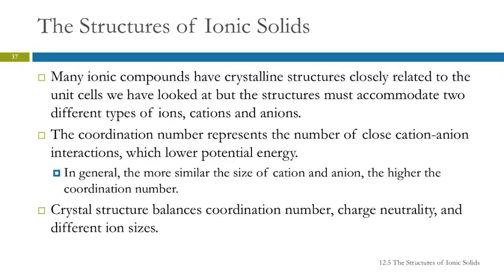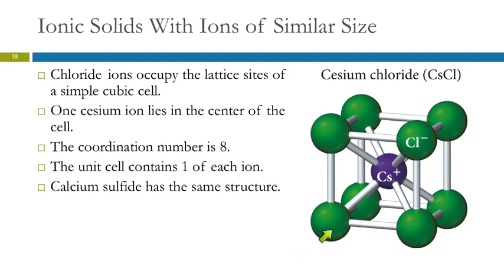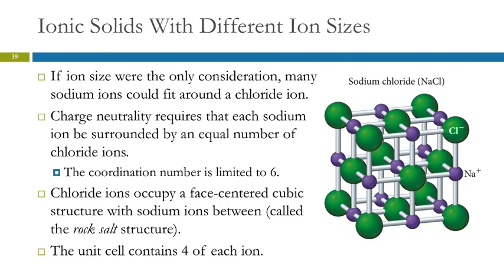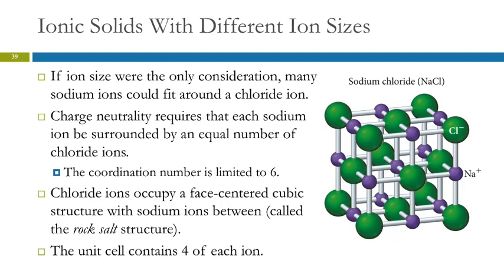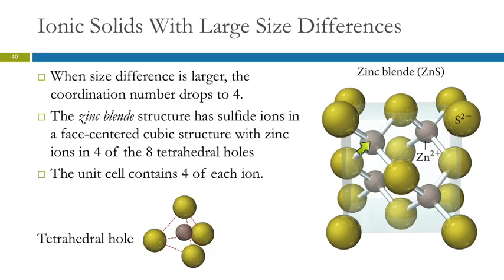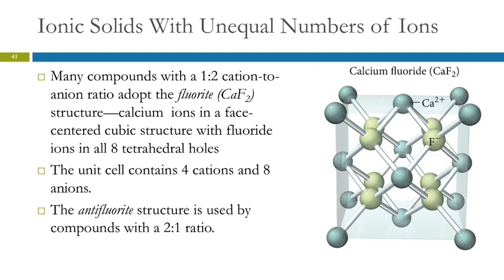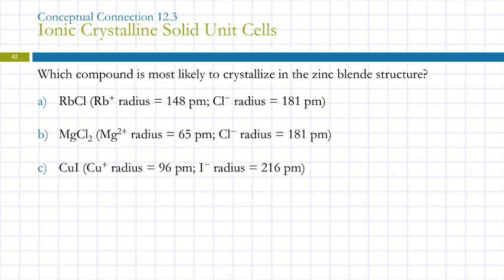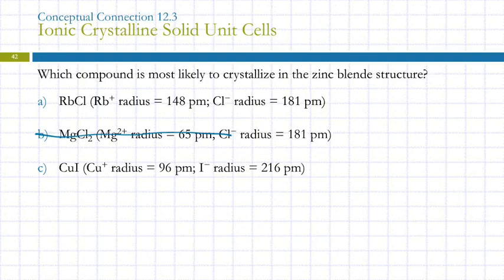12.5 Network Covalent Atomic Solids: Carbon & Silicates